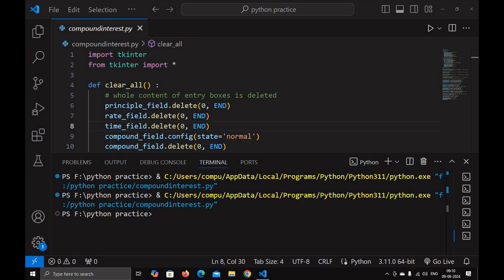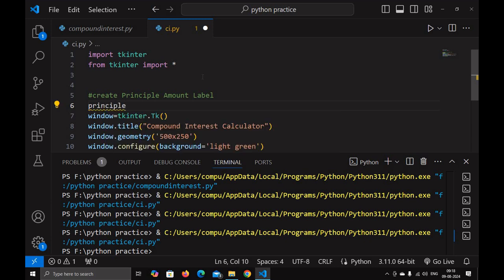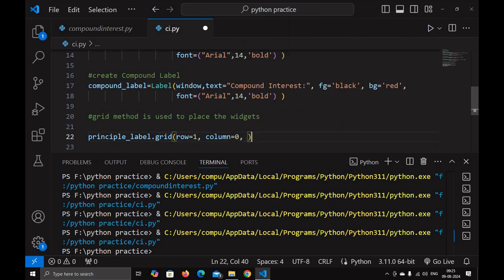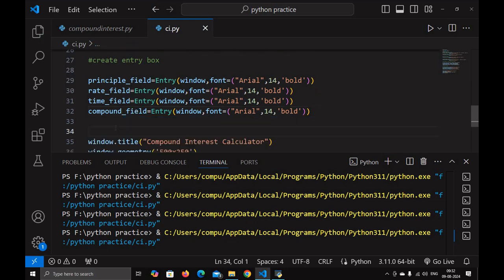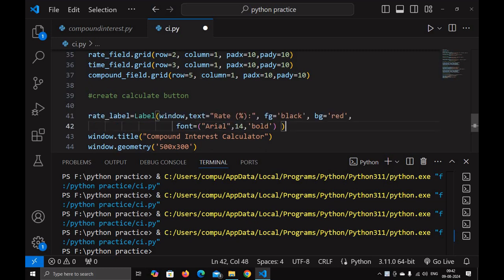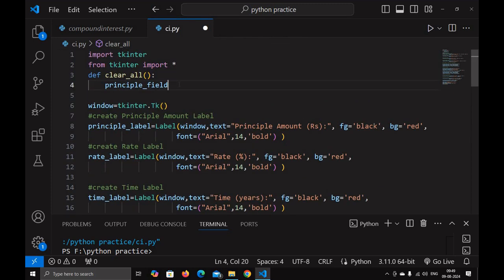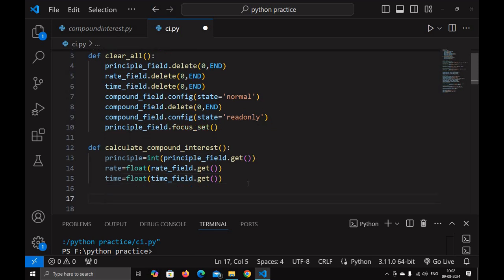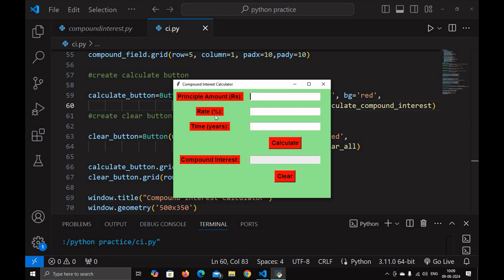Compound Interest Calculator using Python Tkinter | Tkinter Projects | Tkinter Tutorials Part 06